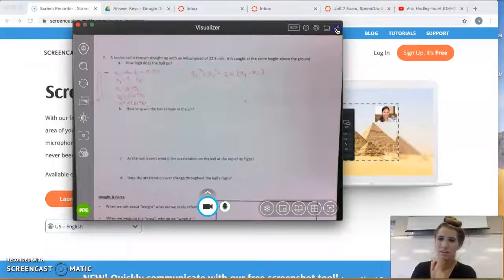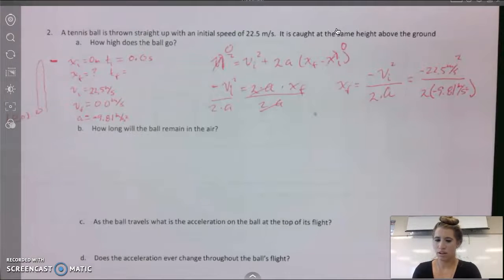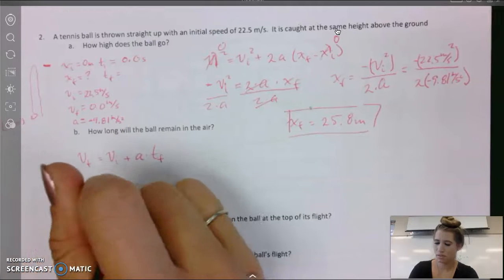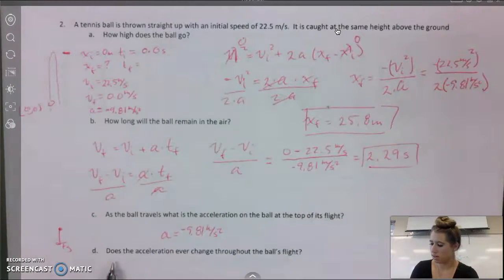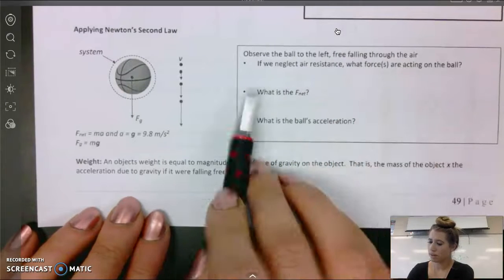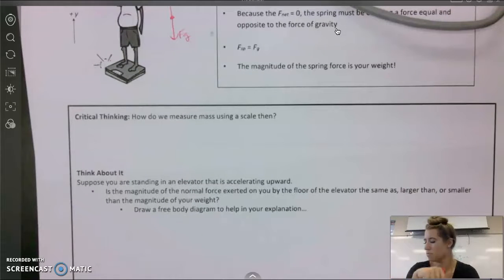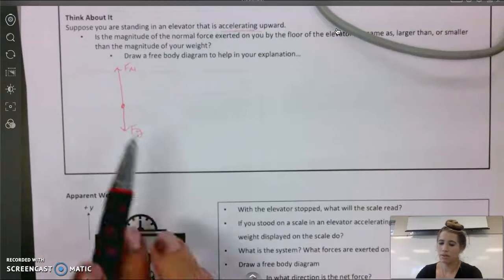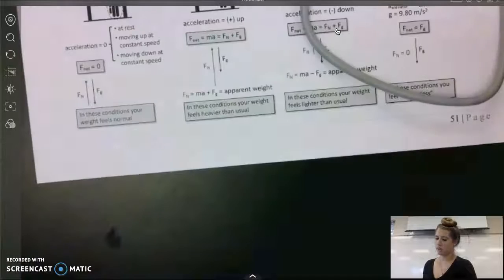Physics Unit 3A: LT 2: Part 3